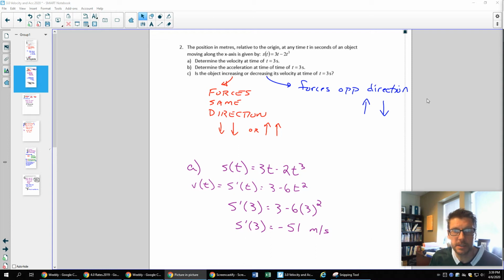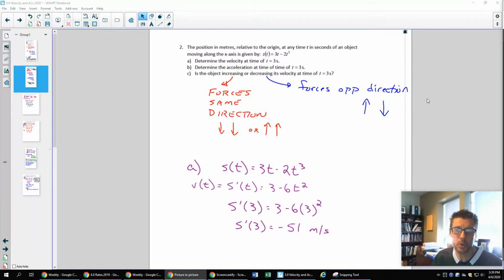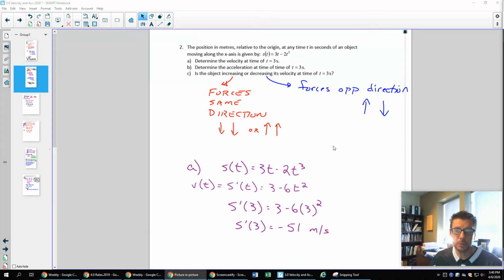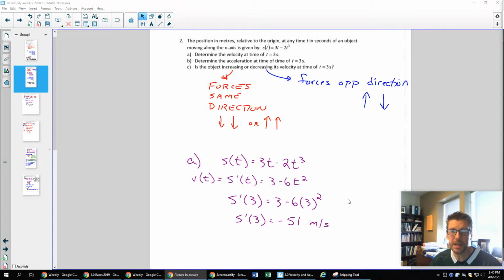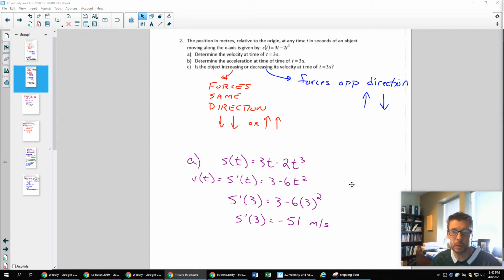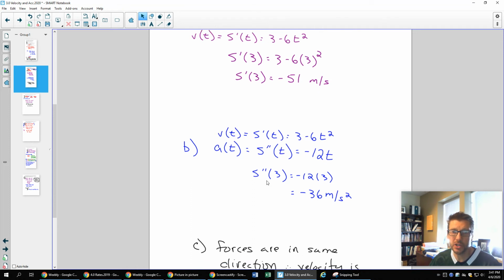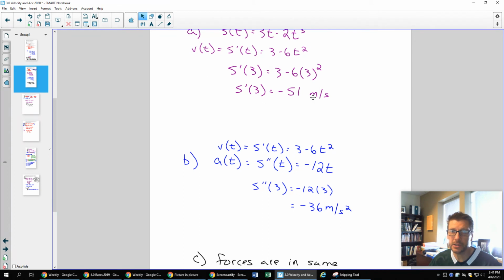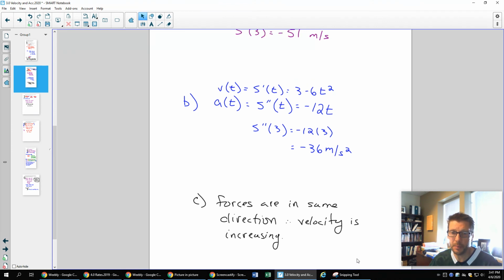Vel and Acc Q2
Is velocity increasing or decreasing?